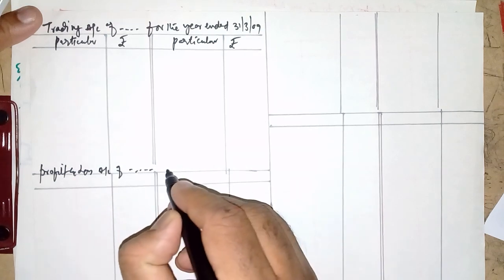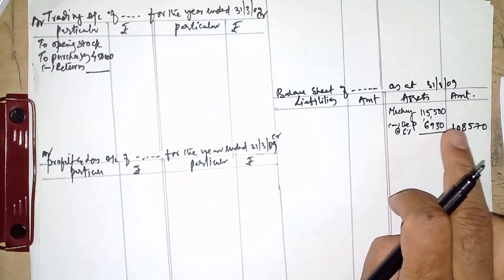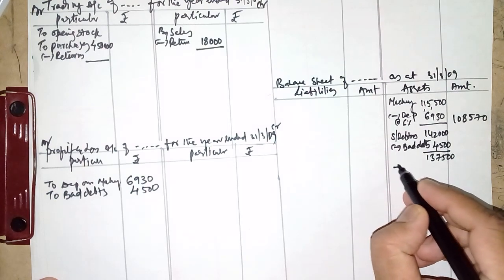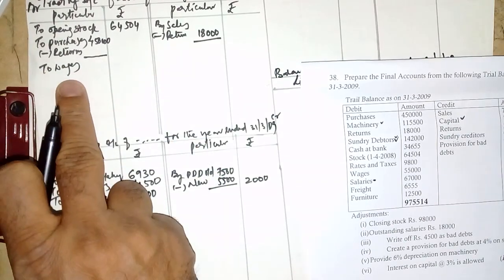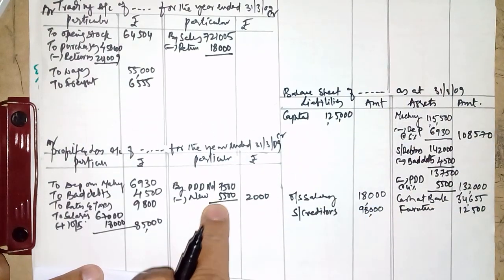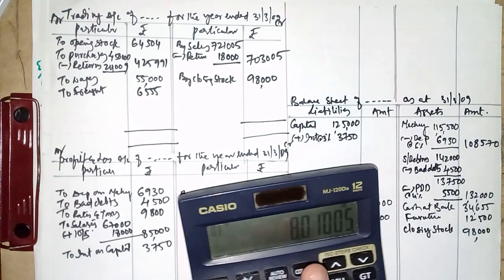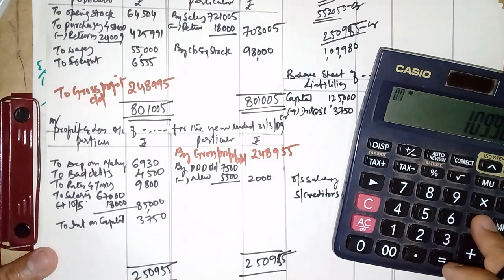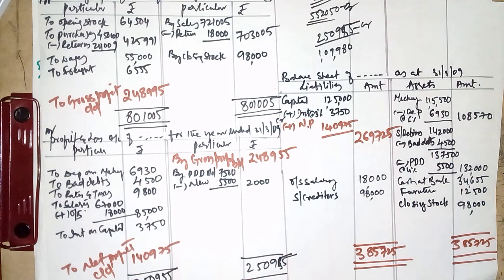Final Accounts of Sole Trader: 2 Solved Problem of University for CBSE, ICSE, B.COM, M.COM, BBA, MBA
Final Accounts is document prepared at the end of financial year to ascertain Profit or Loss for particular Period and Financial position on Particular Date. It is considered to be the most important document. in the  present video Final Accounts of sole trading concerns university Problem with adjustments solved with explanation in very easy and simple language.

Other video links on Final Accounts:

1. Final Accounts of Sole Trader: 1 Introduction and Format of Trading and P/L a/c and Balance Sheet.

2. Final Accounts of Sole Trader: 2 Solved Problem of University for CBSE, ICSE, B.COM, M.COM, BBA, MBA

3. Final Accounts of Sole Trader: 3 Solved University Problem for CBSE, ICSE, B.COM, BBA, MBA, CA, CS.